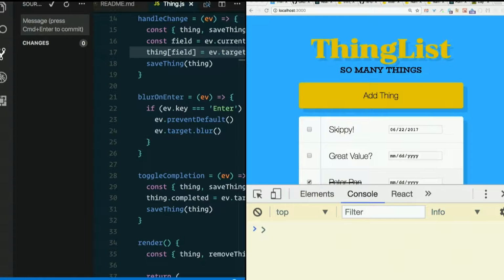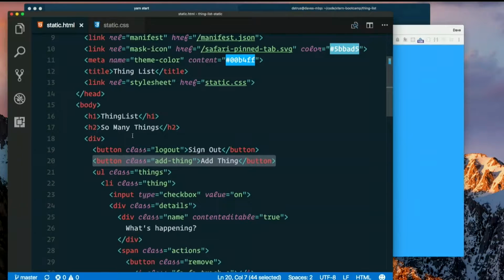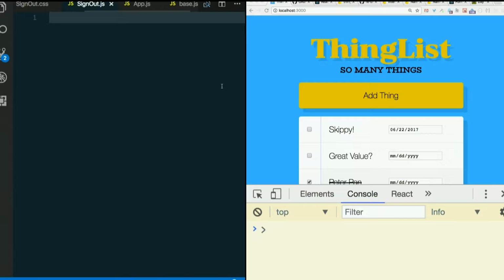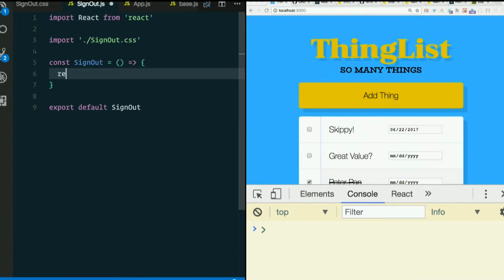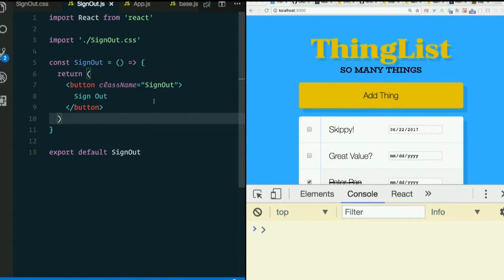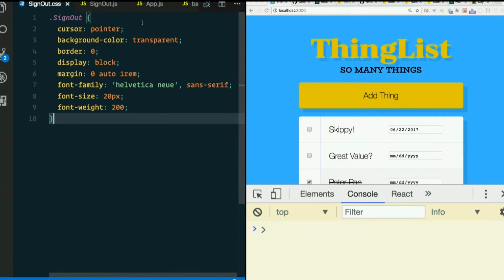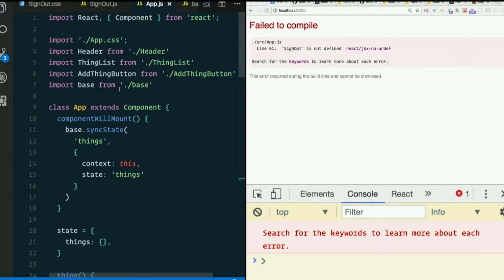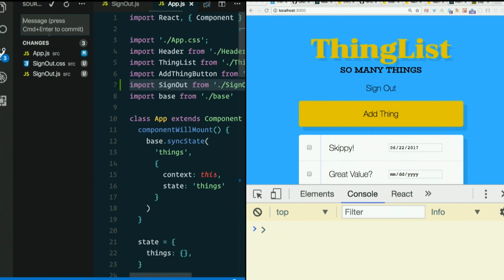Day 08 - Afternoon, part 4: ThingList - SignOut component - XTBC 2017 Session 1